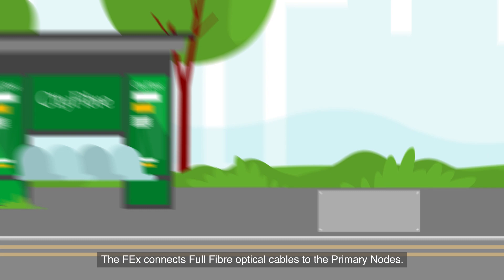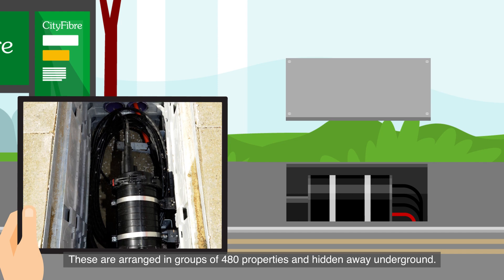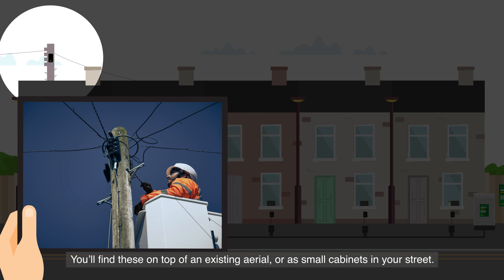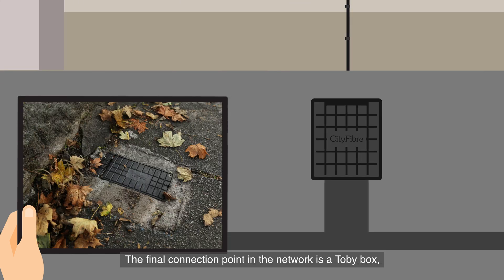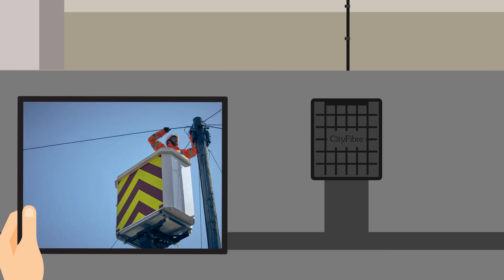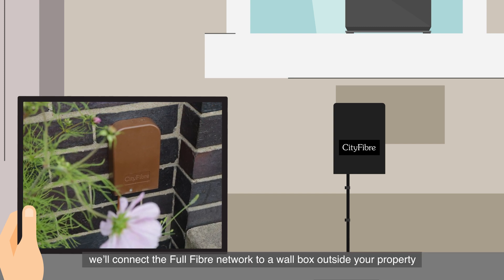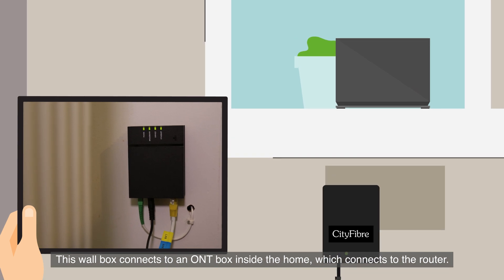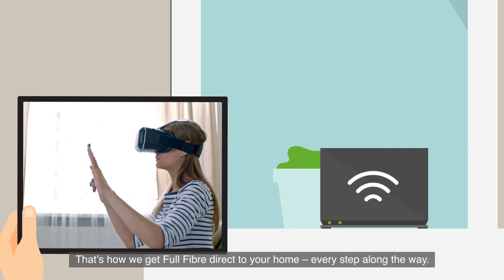How does Full Fibre get to your home?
This animated video explains how CityFibre brings 100% Full Fibre to your home so you can have the fastest, most reliable broadband connection.